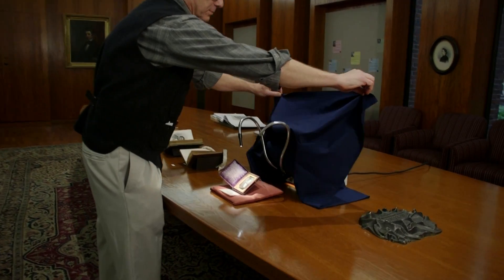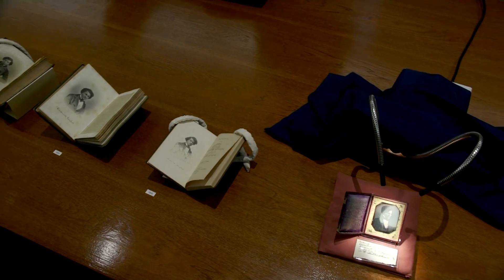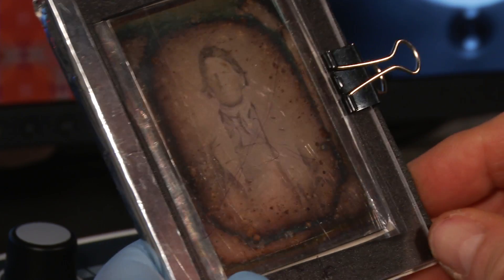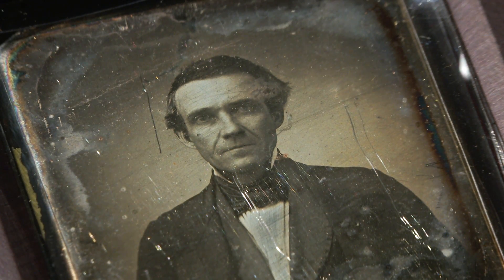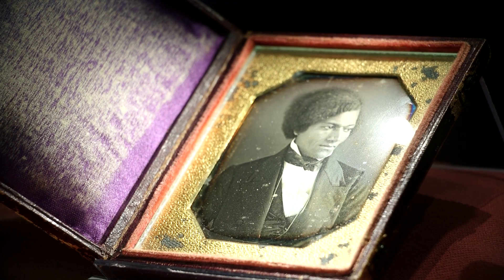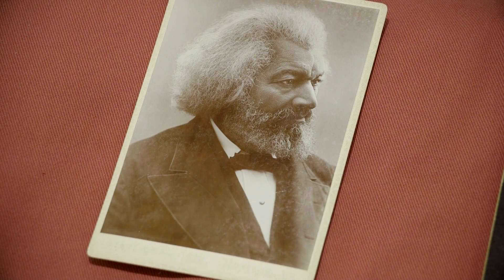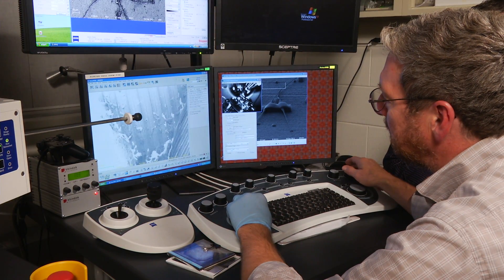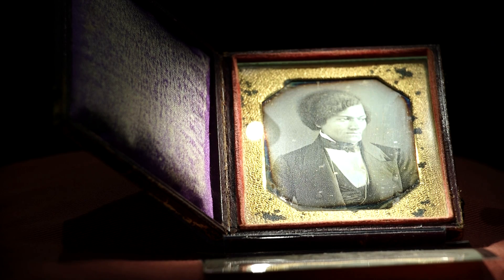Frederick Douglass Daguerreotype Returns to Rochester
One of the earliest known photographic images of Frederick Douglass is on loan to the University of Rochester as part of a nanotechnology research project. A team of conservators, curators and researchers were present to receive the daguerreotype, an early form of photography. This pocket-sized Douglass portrait is on loan from the Chester County Historical Society in West Chester, Pennsylvania, whose records describe it as: “Frederick A. Douglass presented by him to Susan B. Anthony whose niece Miss Lucy E. Antony gave it to Albert Cook Myers.”

The daguerreotype is one of the world’s first successful photographic mediums. The University of Rochester is leading groundbreaking nanotechnology research that explores the extraordinary qualities of this photographic process. An exhibition in Rush Rhees Library showcases the results of this research, while bridging the gap between the sciences and the humanities.